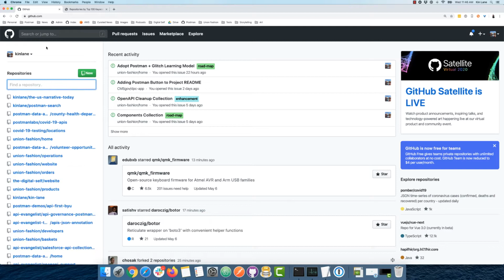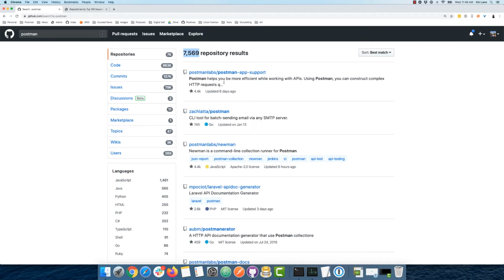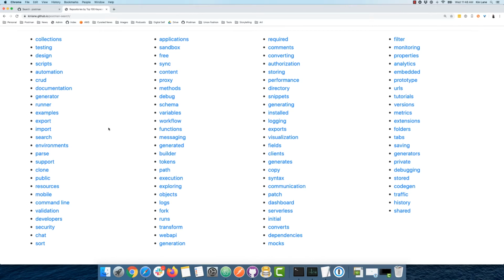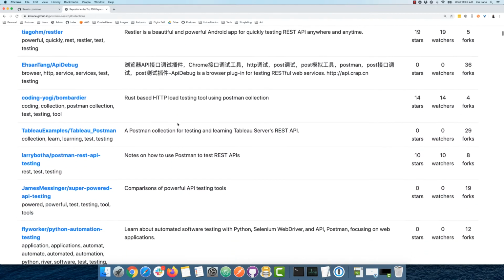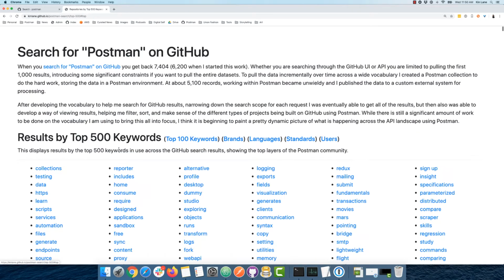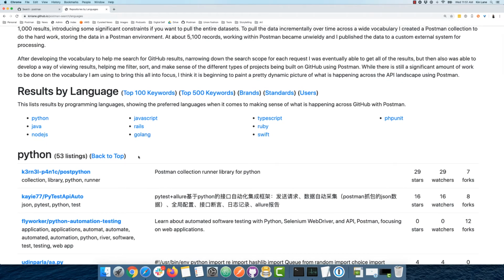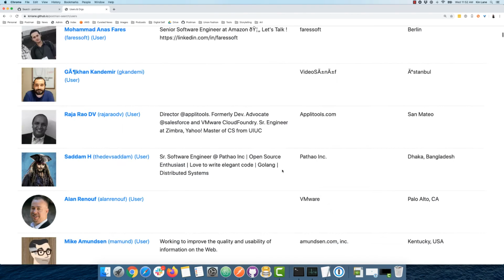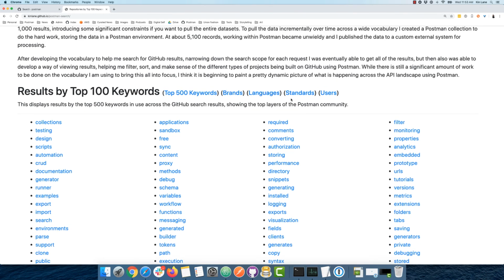Searching for Postman on GitHub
This is a walk-through of my research into searching for Postman on GitHub. It tells a lot about our community and are road map to look through what is going on with our users via GitHub.